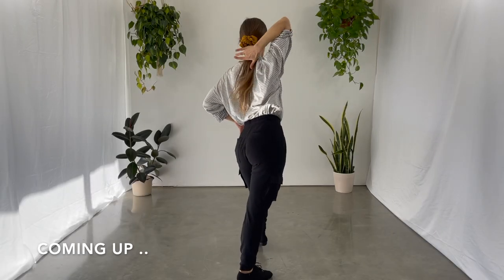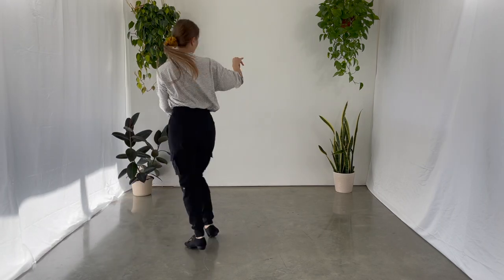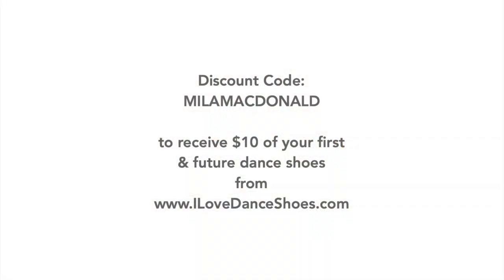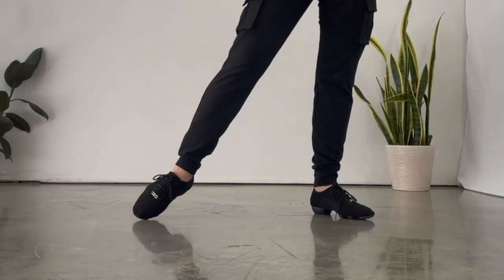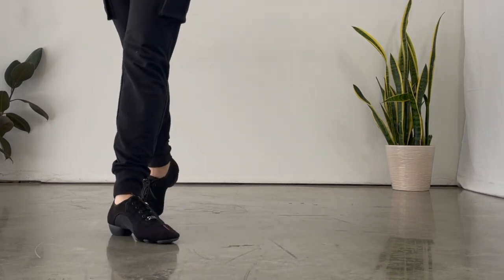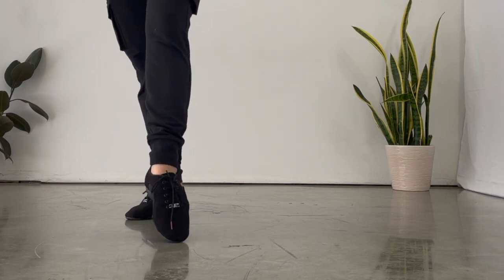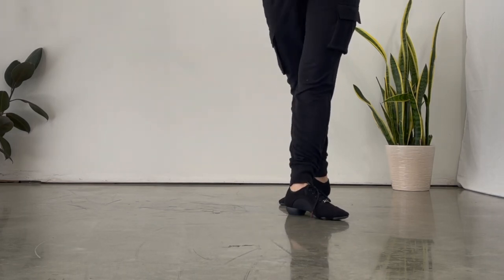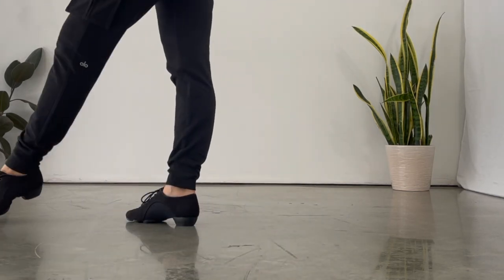Advanced Rumba Solo Routine | Sliding Doors, Fan, Alemana, Hockey Stick ...